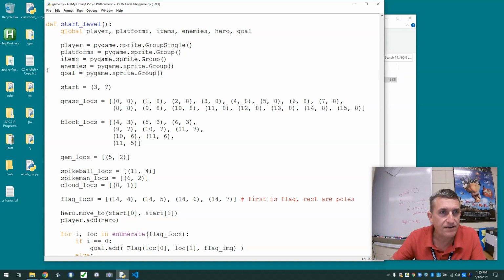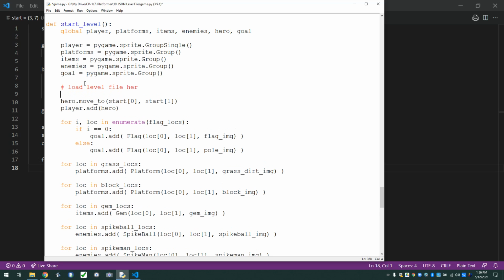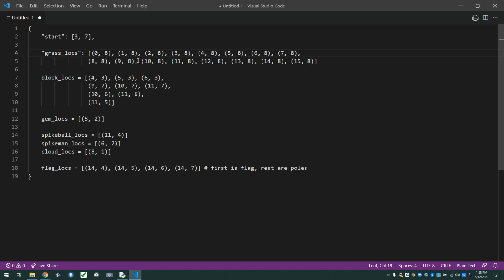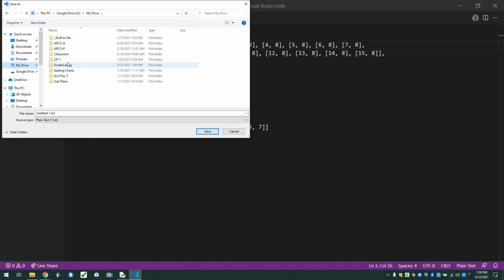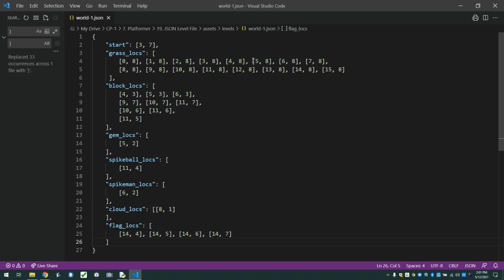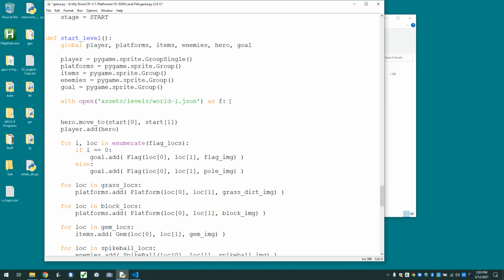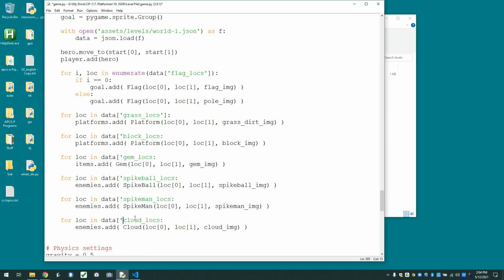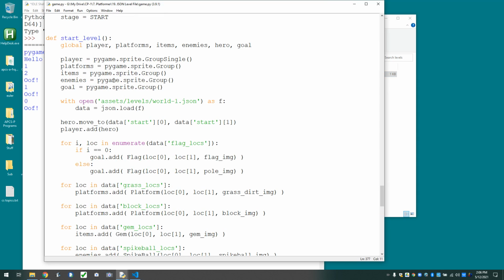19a. JSON Level Data